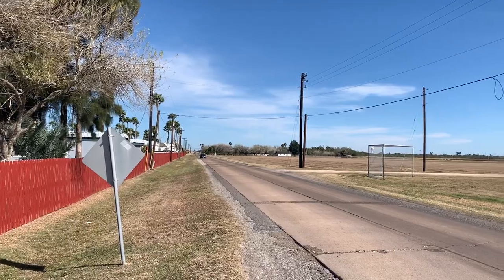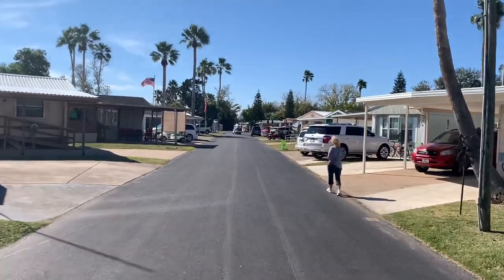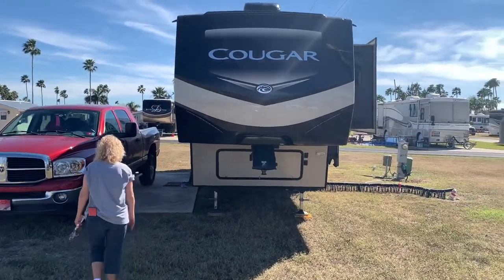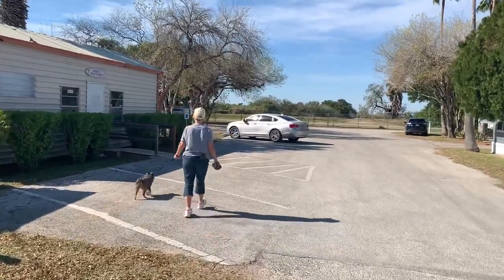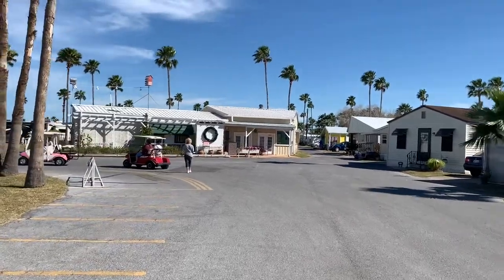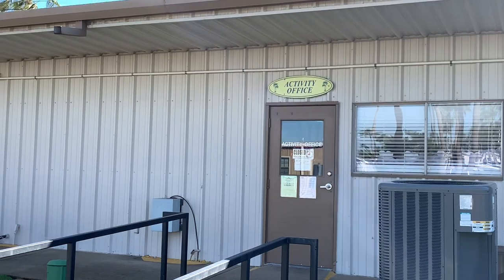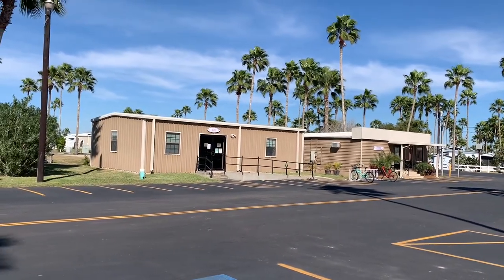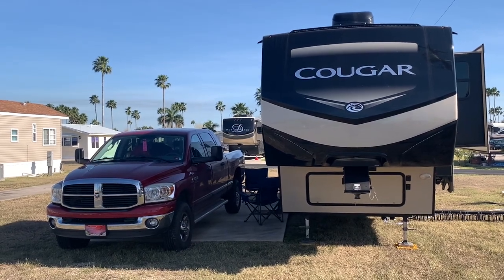Snowbird Destination - Fun-N-Sun RV Resort in San Benito, TX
Located in the Rio Grande Valley (RGB), we stayed two weeks at the Fun-N-Sun RV Resort in San Benito, Texas.  A premier snowbird destination, Fun-N-Sun RV Resort is located about 36 miles west of South Padre Island and it’s spectacular Gulf beaches.  Verizon cellular service clocked in at 3.50 Mbps download speed and 2.55 Mbps upload speed.  AT&T cellular service clocked in at 173 Mbps download speed and 21.2 Mbps upload speed.  T-Mobile cellular service clocked in at 104 Mbps download speed and 31.3 Mbps upload speed.